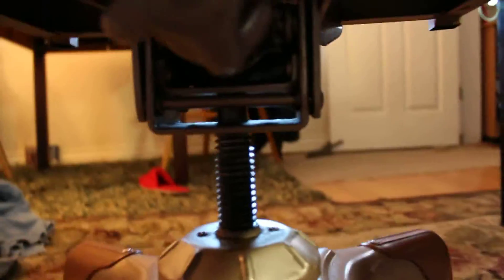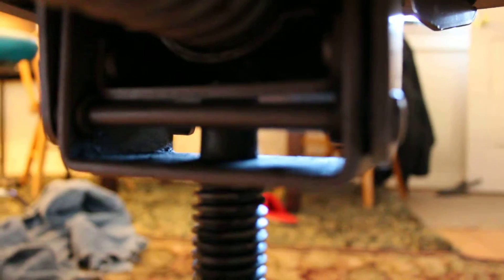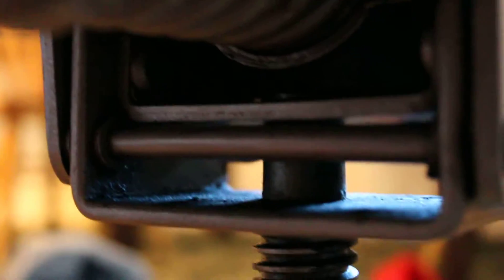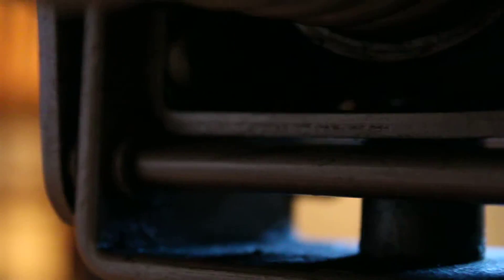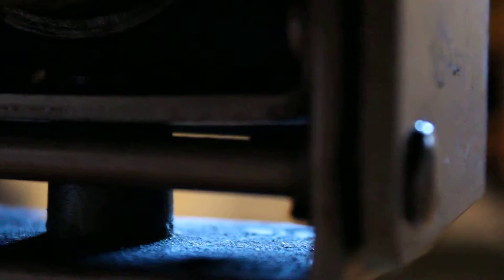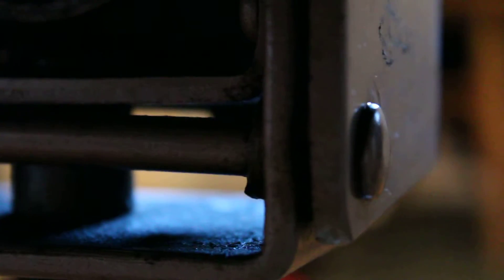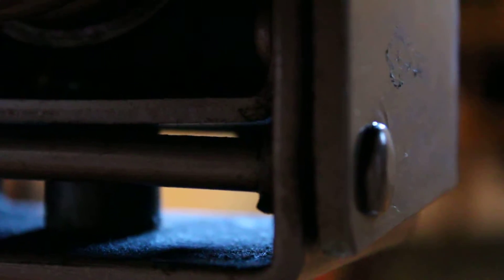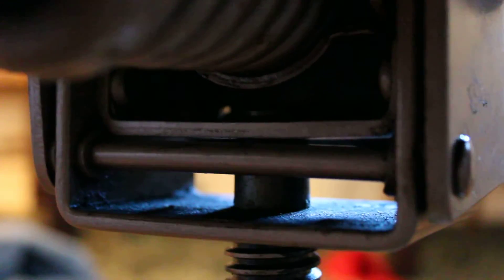Worn out tilt-pin - Frank Doerner & Sons. Co. chair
'The main tilt-pin on this Frank Doerner & Sons office chair is worn out. Just to show the cause of creaking in old office chairs. (At least; most likely)